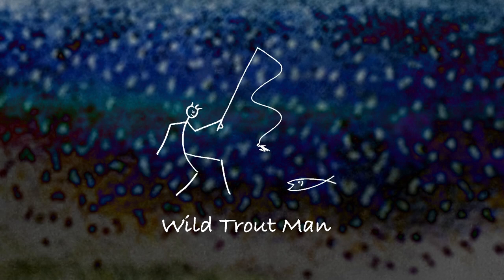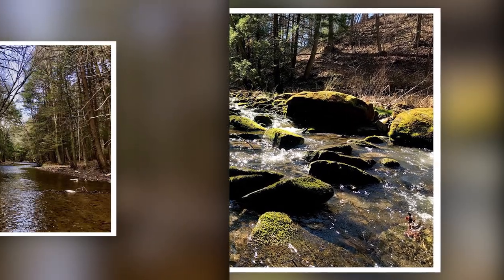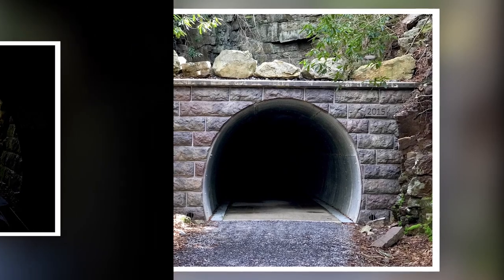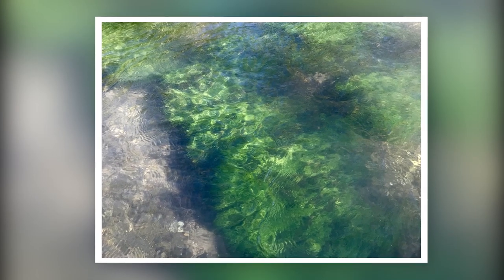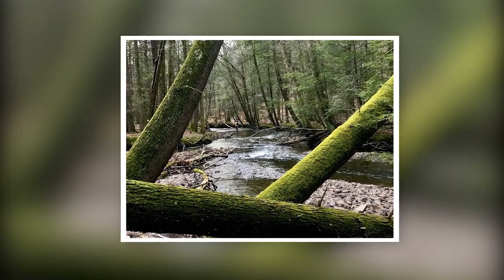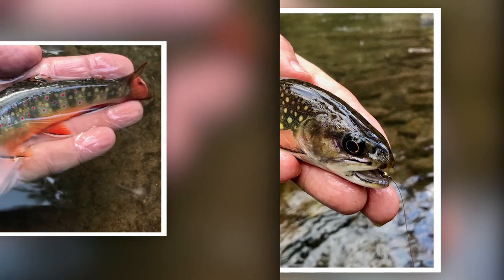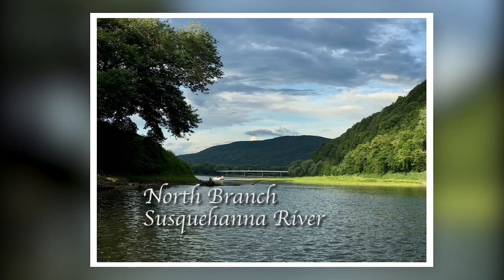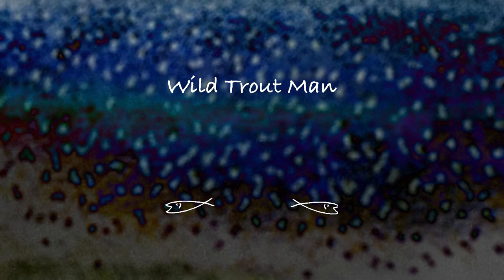Best of Wild Trout Man: Fishing the Susquehanna River Watershed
Come along for this magnificent year long journey of wonderful fly fishing moments and spectacular Pennsylvania scenery. I think it might be some of my best work yet.

Sountrack by H O L O M I N D.

Hope you enjoy and Long Live the Wild and Native Trout!!